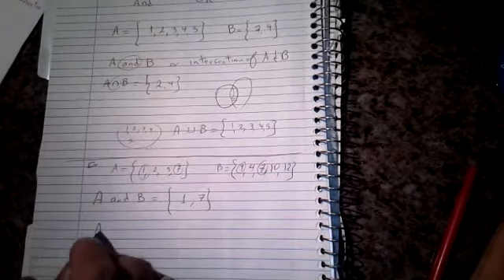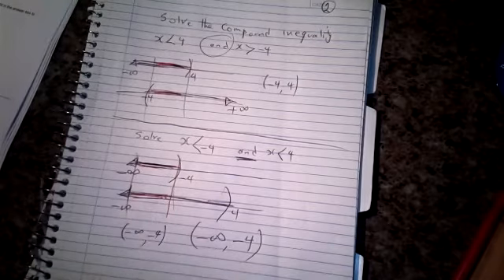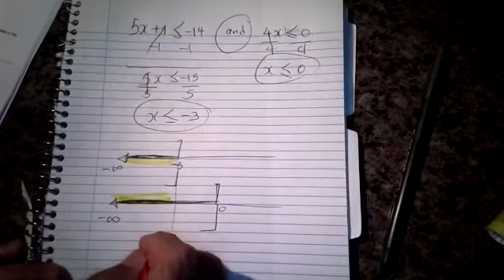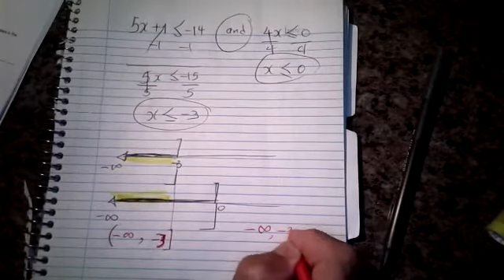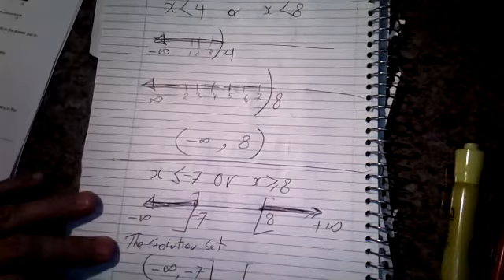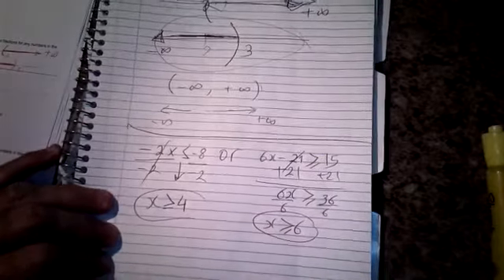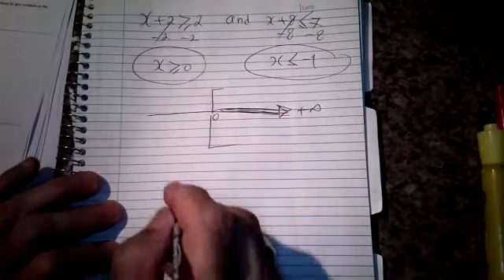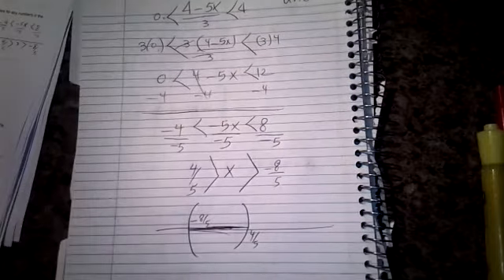Section 2 5 Math 60